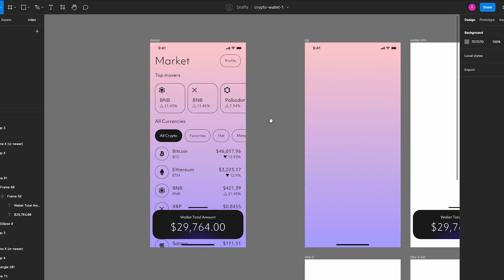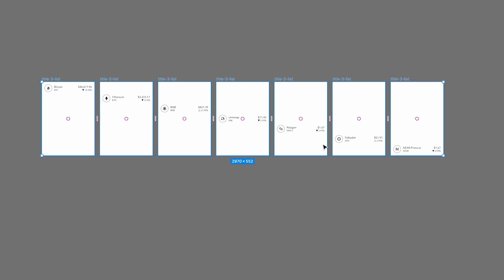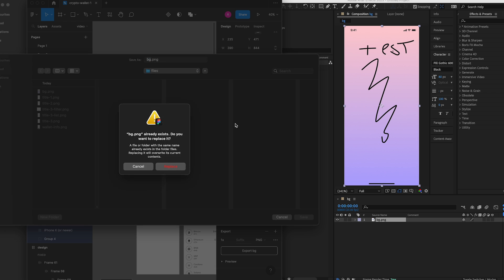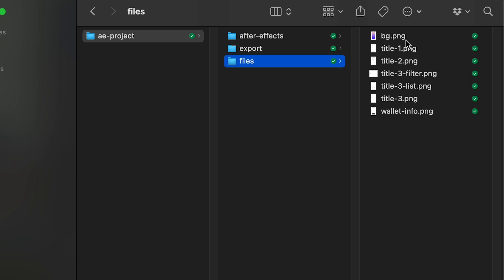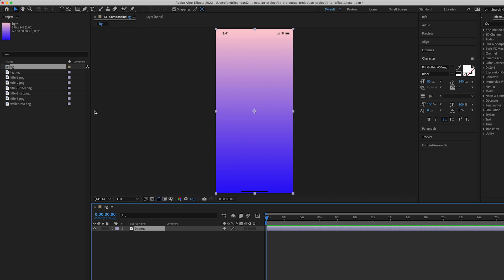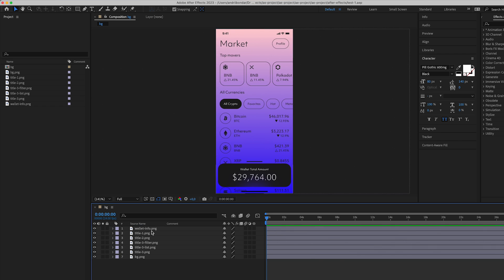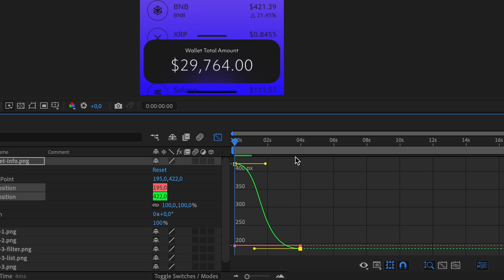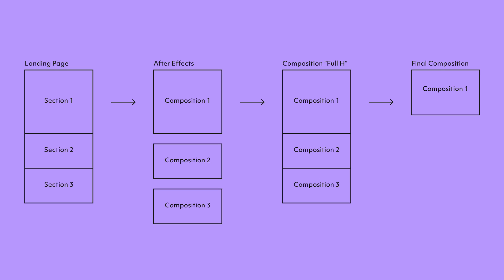The simplest way to export Figma to After Effects in the world. No plugins and no additional tools.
There're a lot of ways to export the design from Figma to After Effects, but the only reliable way to do this do not to use any additional plugins or additional tools. Just do it directionally.

Do not forget to support Ukraine and donate UNITED24 was launched by the President of Ukraine Volodymyr Zelenskyy as the main venue for collecting charitable donations in support of Ukraine.

00:19 - Preparing the layouts
00:59 - Moving files to the After Effects
02:10 - Creating the composition
03:18 - How to create complicated video (for example, the landing page)